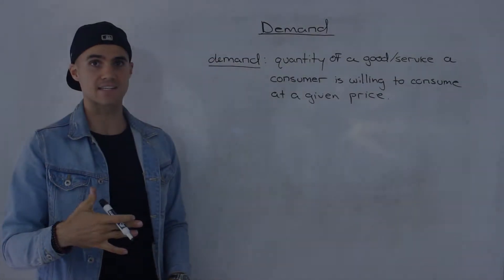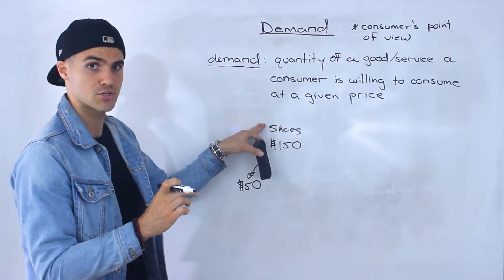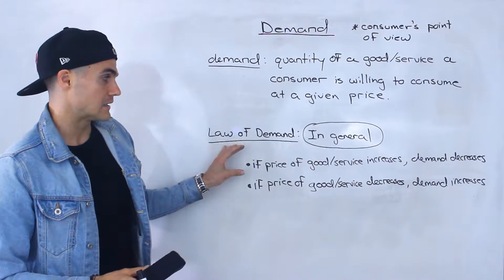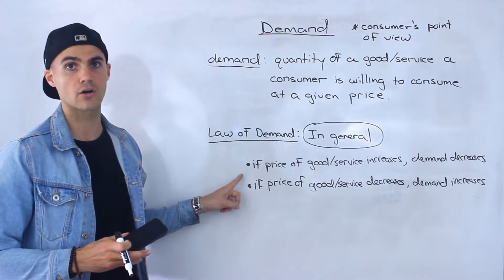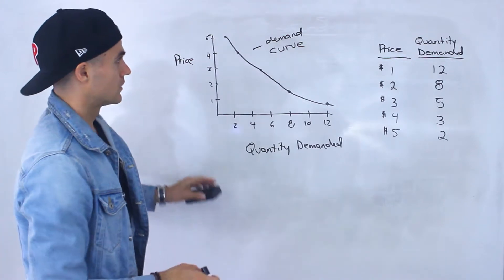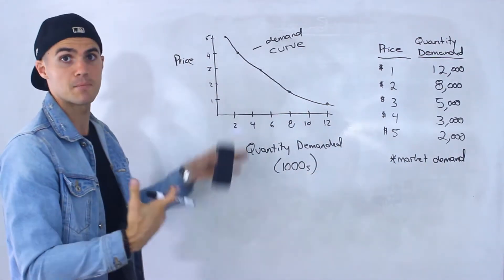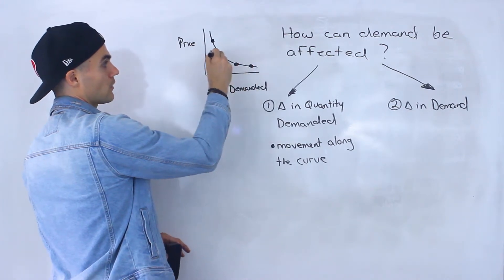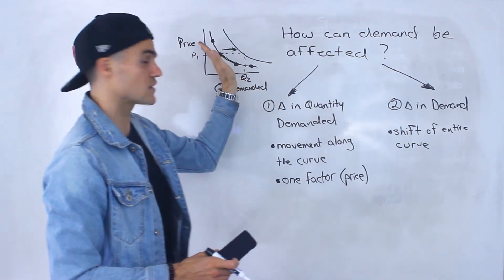ECN 104 (Ryerson University) - Law of Demand - Microeconomics